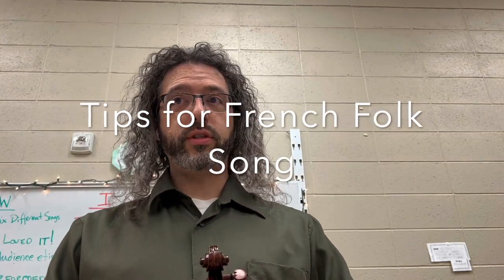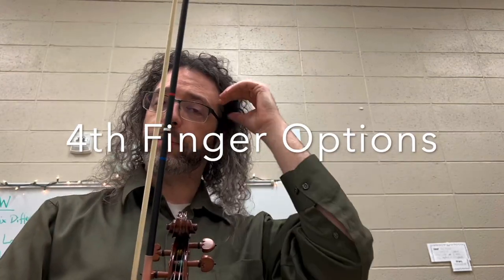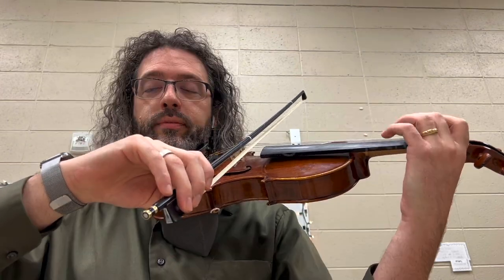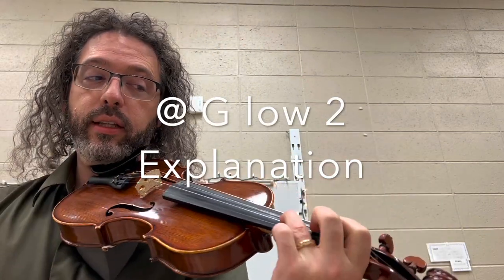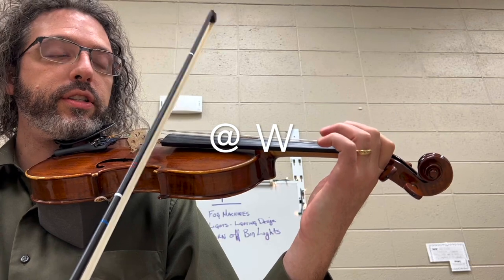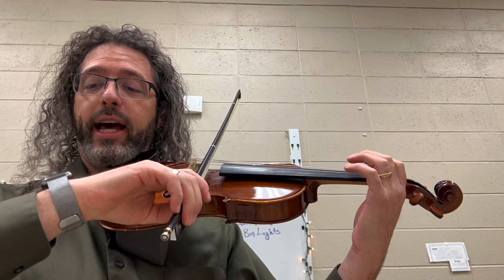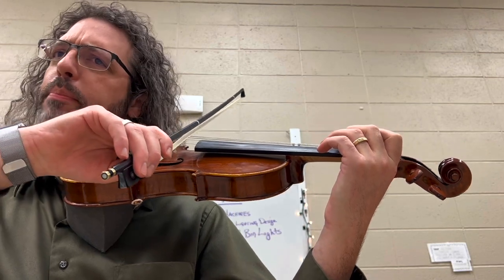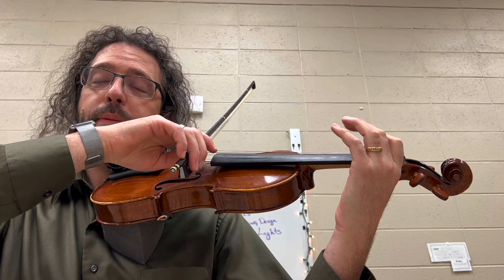SFSD 5th Area 5th Festival 2022 Violin WU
This video is for 5th grade students in the Sioux Falls School District who are playing in the All City Festival performances in March / April 2022. This guide follows the Warm Ups (WU) created by Andrew Travers to prepare students for the repertoire used in the festival. While this video is bespoke for violin musicians there are many points that are evergreen for all string musicians.